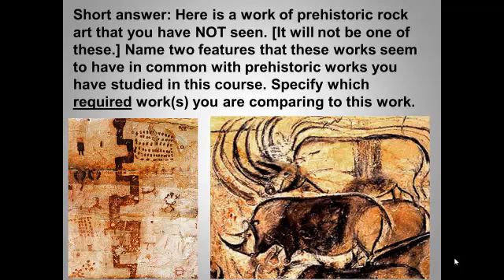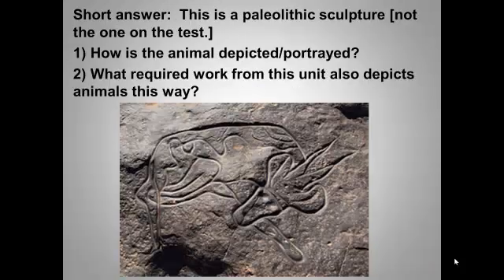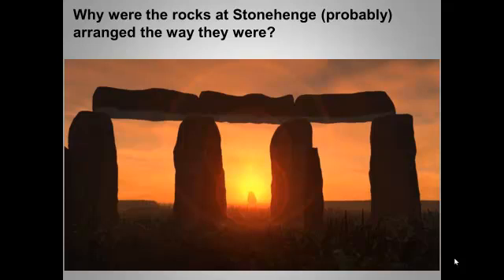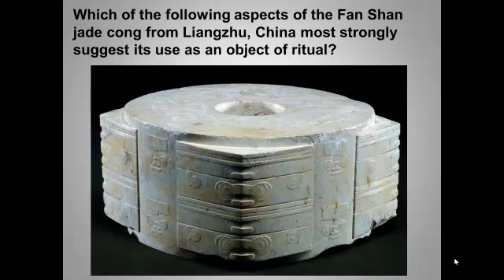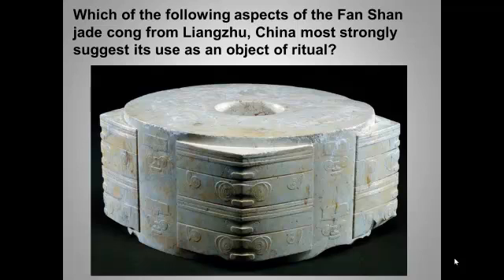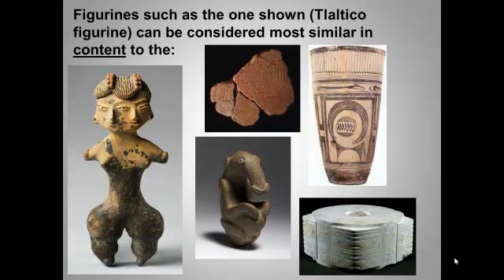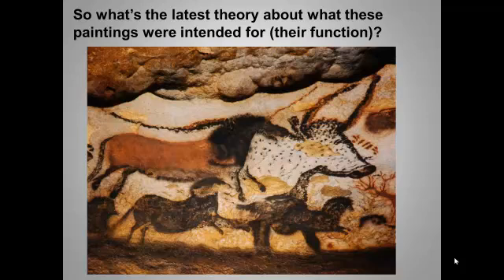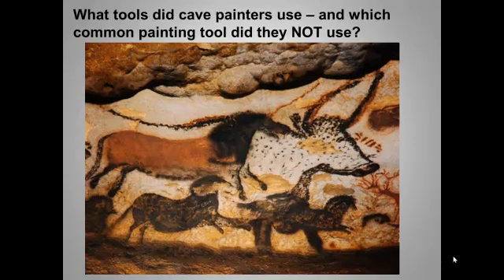Unit 1 test review podcast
This should help my students get ready for their first unit test.